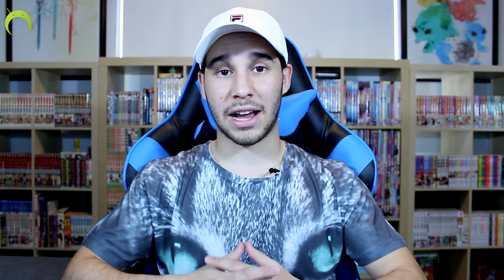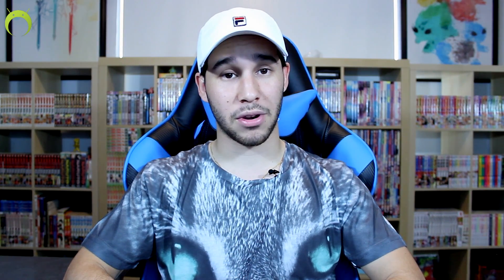NEW DATE TRICK?! Install any EMULATOR on iOS 9.3 & 9.3.1 for FREE and Permanent! (NO JAILBREAK)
Let me know if this worked for you in the comment section below! I hope it did and you all can enjoy your favorite emulators and apps again :)

Music in the BG: